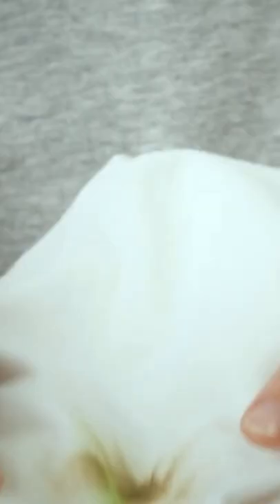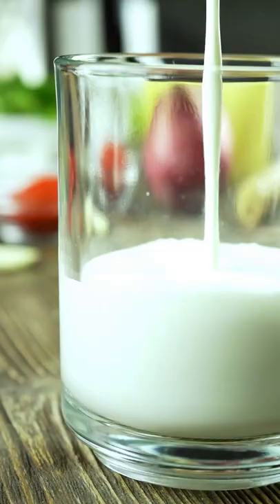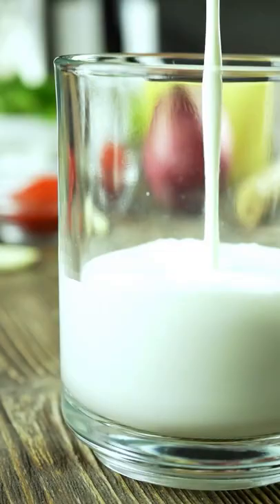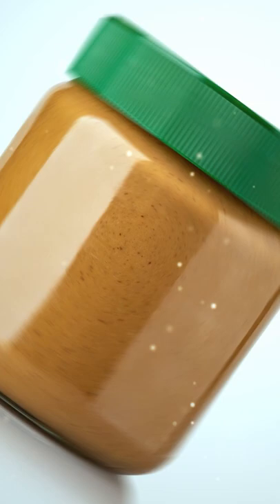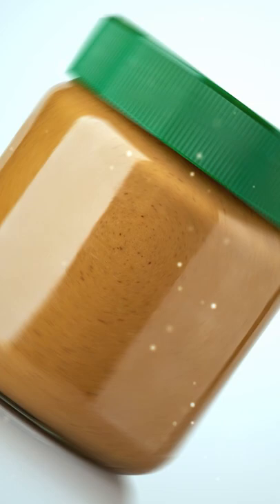The Best Way To Store Peanut Butter